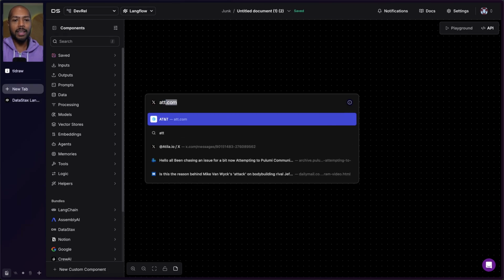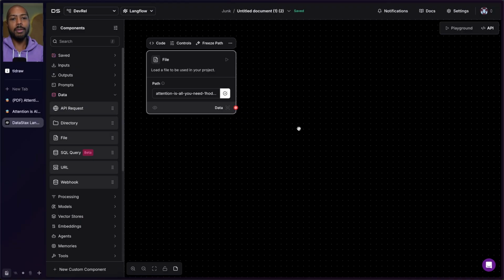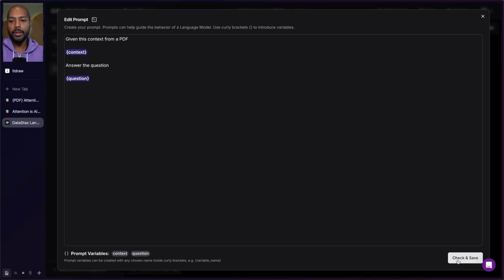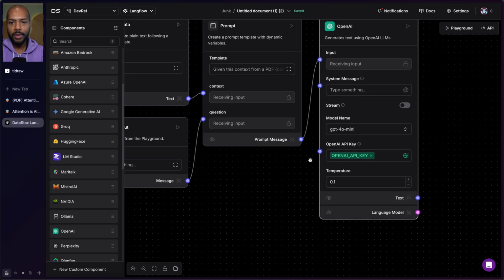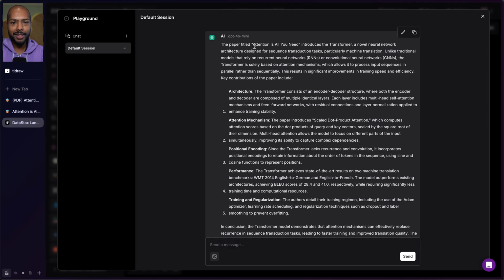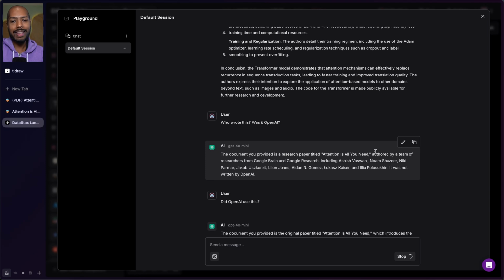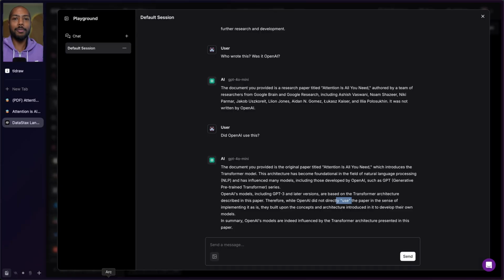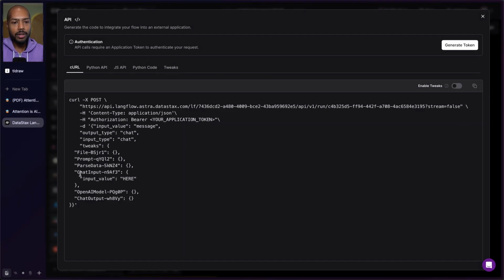How to Chat with Your PDFs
In this full stack developer tutorial and programming lesson, we explore how to build a generative AI application using DataStax Langflow and turn it into a real product. Learn how to leverage Large Language Models (LLMs), Retrieval Augmented Generation (RAG), and vector embeddings to create an intelligent software engineering solution for chatting with PDFs.

This tech tutorial covers artificial intelligence concepts that every software engineer and programmer should know. Using technologies like GPT and RAG, we'll show you how to code a PDF chatbot.